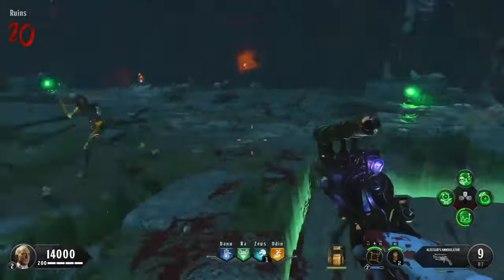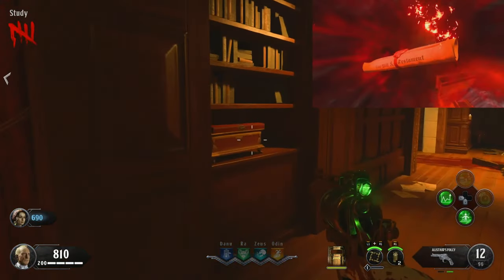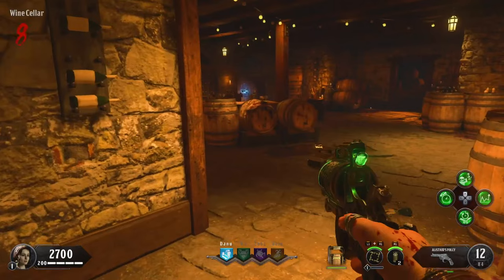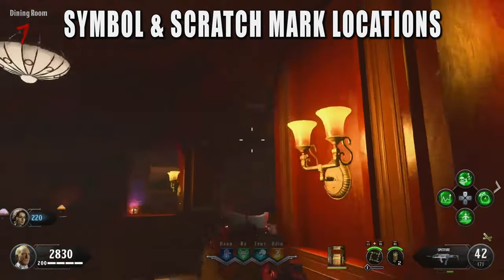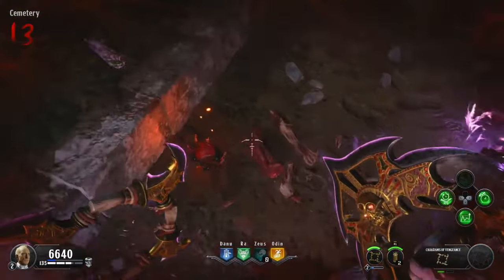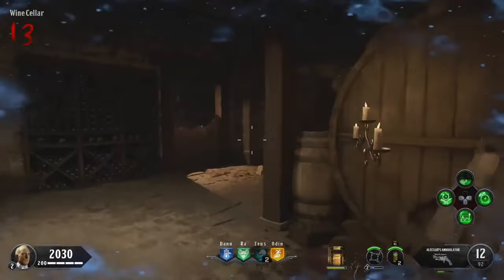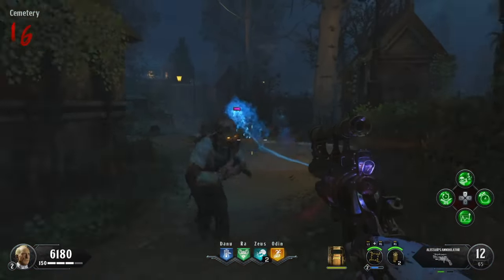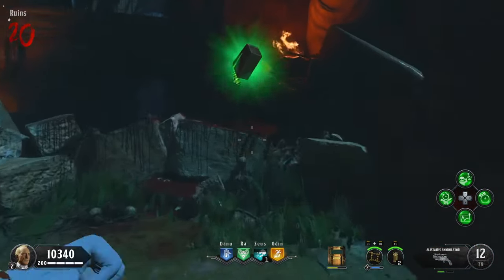THE MOST ACCURATE DEAD OF THE NIGHT EASTER EGG TUTORIAL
Dead of the Night is not a hard Easter Egg. People just don't know how to properly complete it. But with this video, you'll never struggle to beat the Dead of the Night Easter Egg again.